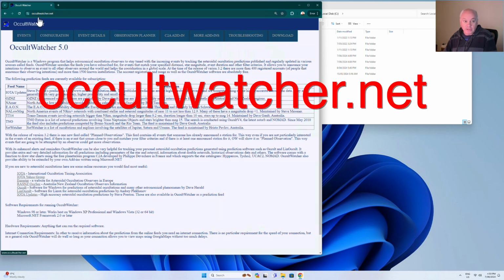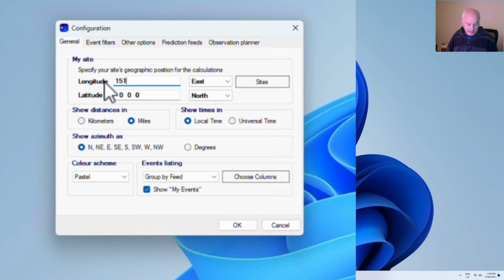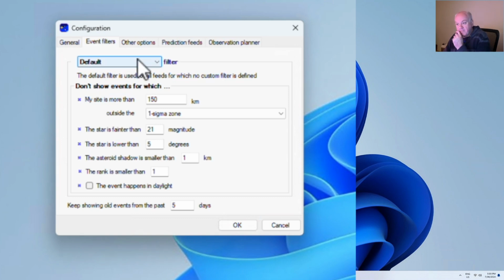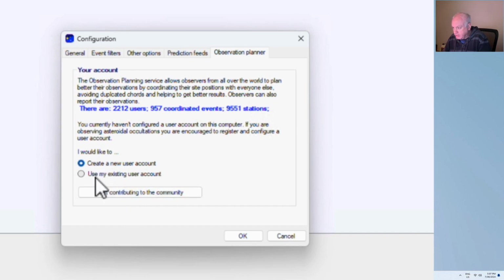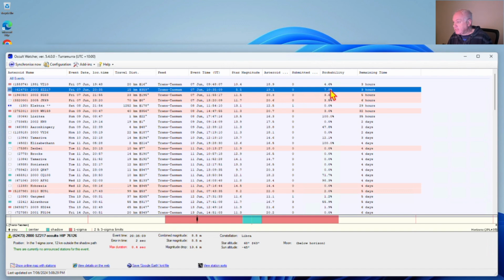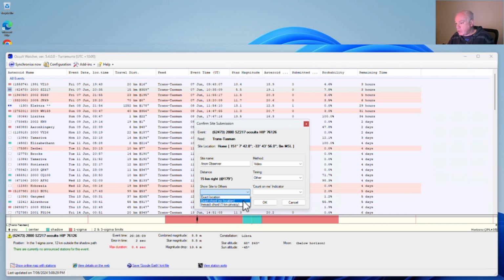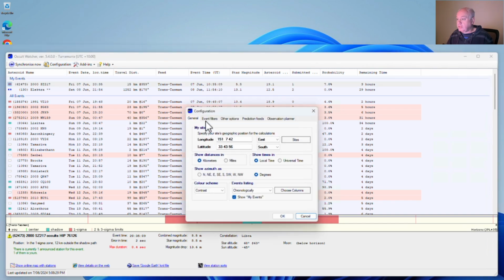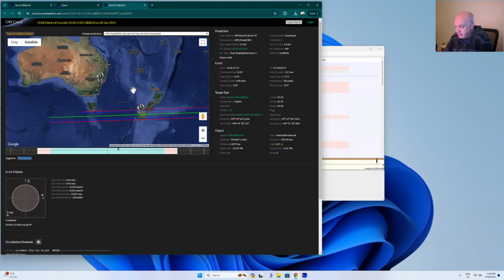Getting Started with Occult Watcher